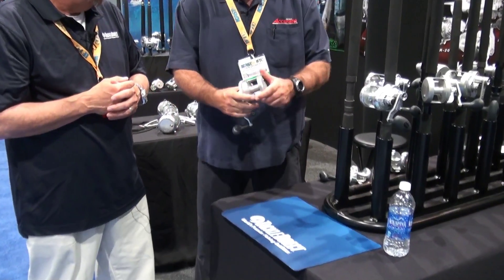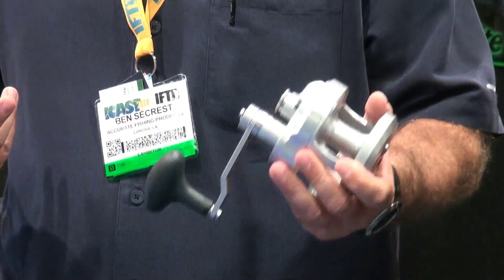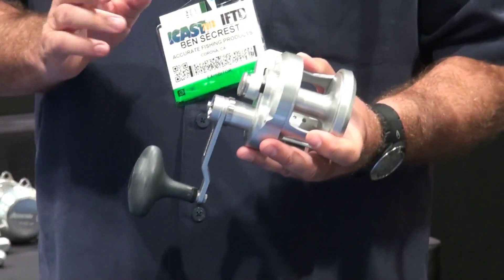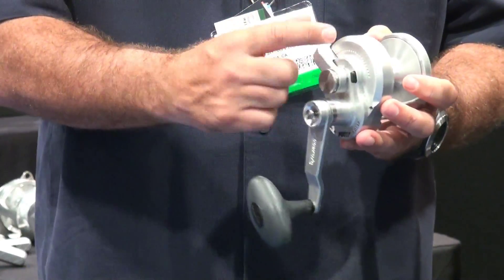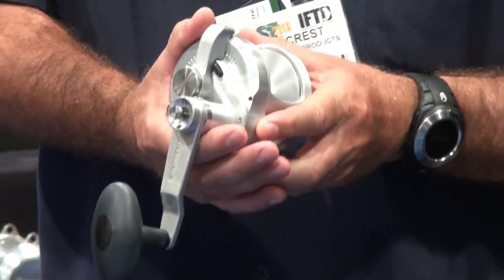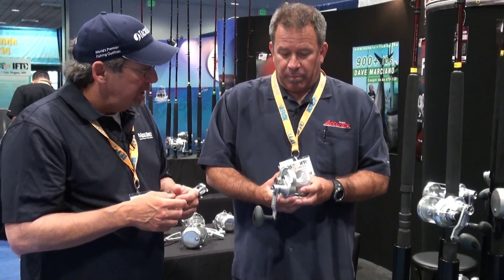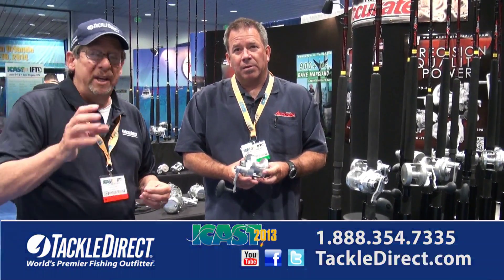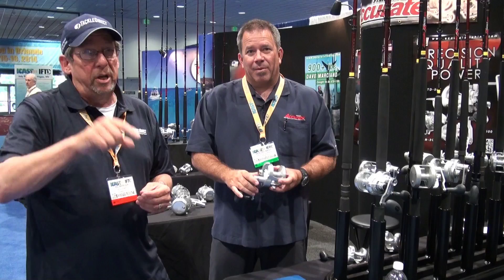Accurate Fury Reels at ICAST 2013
Captain Ed Berger from the TackleDirect Pro Staff and Ben Seacrest from Accurate discuss the features of the Accurate Fury Reels at ICAST 2013 in Las Vegas.